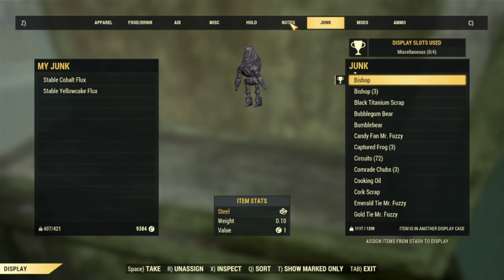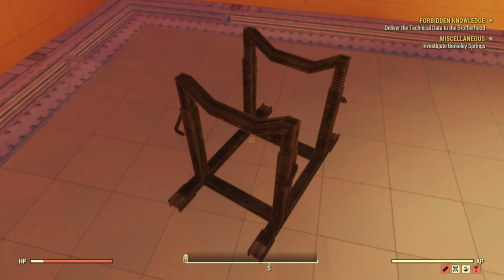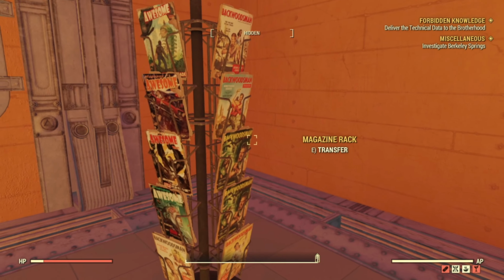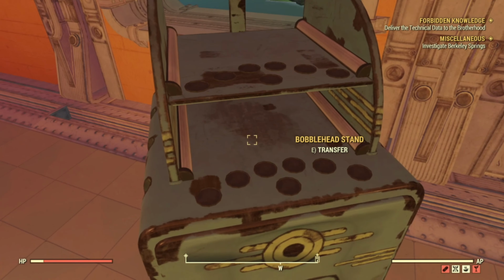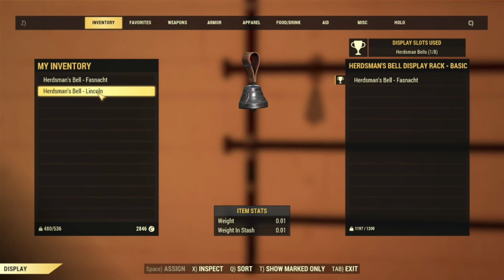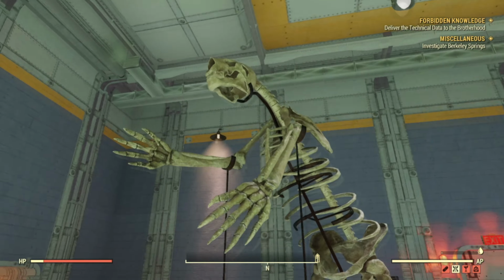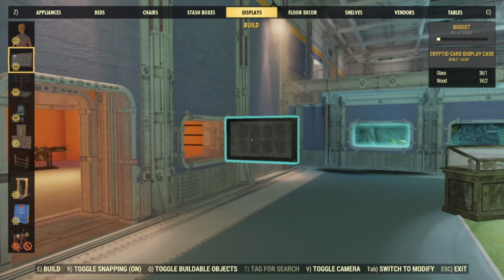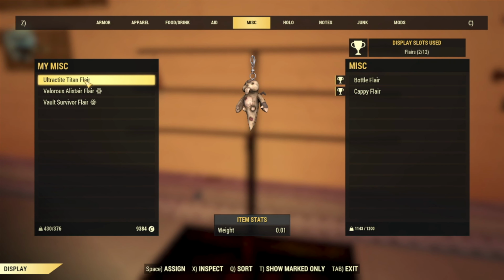[Fallout 76] OUTDATED: Every F2P Displays! (As of Aug 2024)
Let's collect and show off our collections!

Time Stamps
0:00 Intro
0:36 Basic Info
0:50 Generic Display Short
1:10 Generic Display Tall 01
1:28 Generic Display Tall 02
1:47 Weapon Racks
2:08 Heavy Weapon Stand
2:21 Magazine Rack Steel
2:45 Magazine Rack Wood
3:11 Bobblehead Stand
3:35 (NEW) Moths of the West Virginia Displays (2 variants)
4:16 (UPDATED) Herdsman's Bell Display Rack
4:47 Megalonyx Display
5:33 Beer Steins Display Case
6:02 (UPDATED) Robot Beer Steins Display
6:31 Cryptid Card Display
7:04 Jewelry Stand Flair Display
7:49 Outro

brillion. x TyLuv – Journey